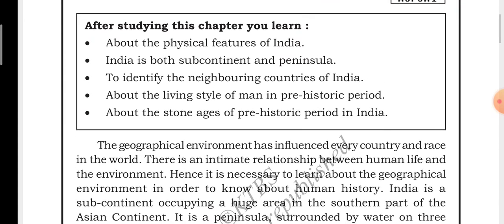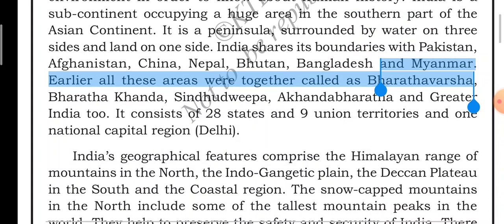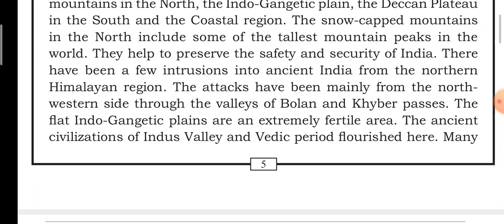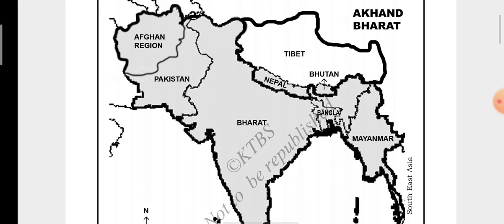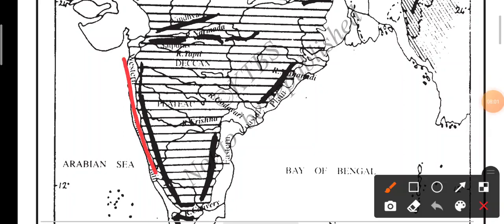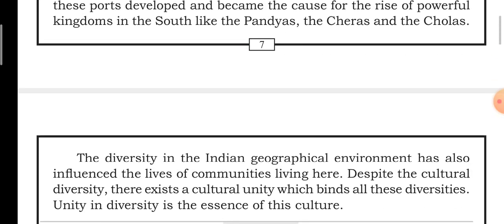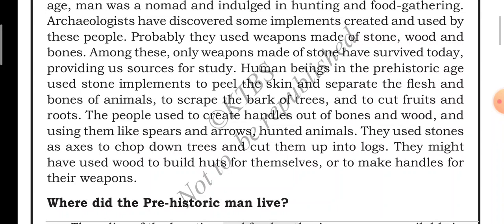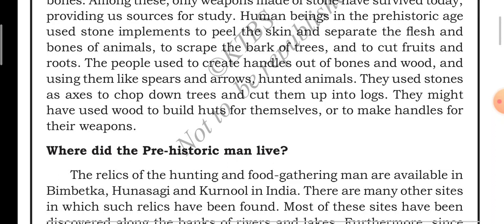Class 8 S.Science History: C2 Bharathavarsha Part - 1 | Karnataka State Syllabus